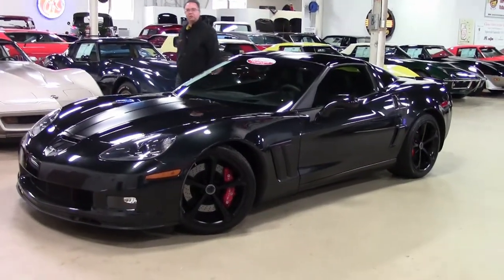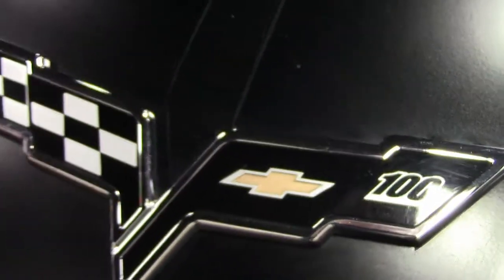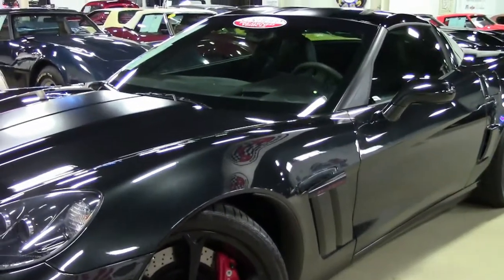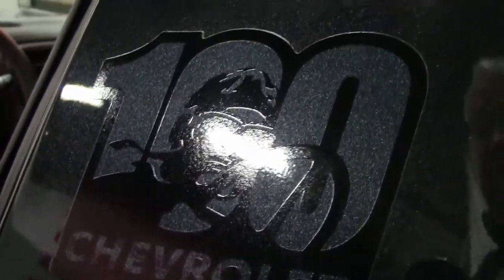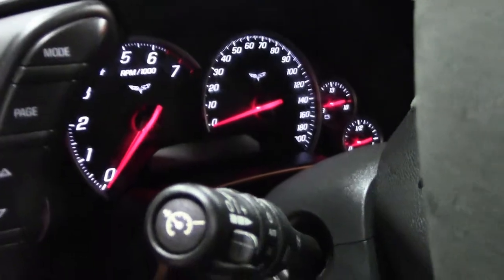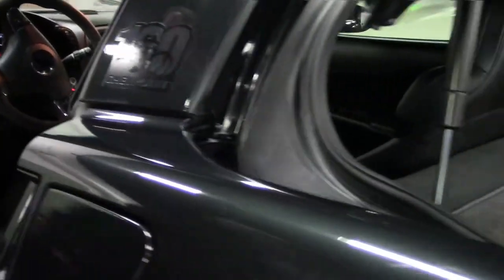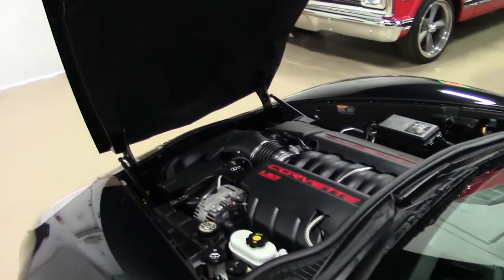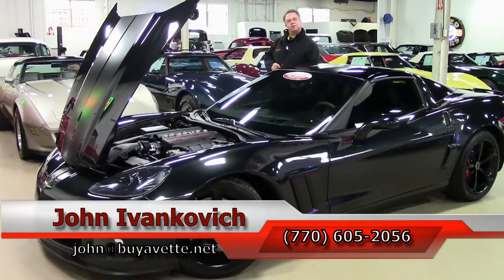2012 Corvette Grand Sport Centennial Edition 3LT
2012 Corvette Grand Sport Centennial Edition 3LT For Sale

Carbon Flash exterior, Ebony interior, glass top.

436hp LS3 engine, 6 speed manual transmission, posi rear-end.

Factory features include the $5,995 3LT Preferred Equipment Group (Heads Up Display, tilt-n-tele, memory package, Bluetooth package, dual power heated sport seats, universal garage door transmitter, Bose CD/XM/MP3 stereo with Navigation, steering wheel controls, and center console-mounted USB and auxiliary inputs), $4,950 Centennial Edition package (Carbon Flash exterior, Ebony interior with Red stitching and microfiber suede accents in seats, steering wheel, shifter, parking brake, center console lid, and door panel armrests, aluminum accelerator and dead pedals, rubberized center console coating, Red brake calipers, Satin Black wheels, specific front and rear badges and sail panel decals, ZR1 style rear spoiler, Satin Black stripes, F55 Magnetic Selective Ride Control), Grand Sport package (Z06 sized wheels, tires, and brakes, wider fenders and quarter panels, Z06 style rear spoiler and front splitter, Z06 style front bumper, rear differential cooler, specific gear ratios, dry-sump oiling system), Dual Mode Exhaust, side airbags, OnStar, HID headlights, keyless entry and start, electric rear hatch pull-down, fog lamps, dual zone electronic climate control, power windows, power locks, power steering, power brakes, power mirrors, cruise control, ABS, traction control, Active Handling.

Coming with a clean Carfax, LOADED with factory options, and showing just 33,490 miles, this 2012 Corvette Grand Sport Centennial Edition is in nice condition. This car's paint is vg, with a great shine. Glass top is vg with added Centennial Edition style stripes. Factory wheels are vg, and Bridgestone Potenza RE050A RFT runflat tires show an average of 8/32nds tread depth remaining in the front, and an average of 7/32nds remaining in the rear. The interior of this 2012 Corvette Grand Sport Centennial Edition shows good-vg seats, vg door panels, and a good condition center console. Other additions include window tint, front and rear floor mats with C6 logo embroidery, Black shift knob with Centennial Edition logo, and clear protective film for the front bumper/headlights/half of the hood and fenders/side mirrors/door edges. This car has been fully serviced, and all instrument gauges, lights, turn signals, brakes, engine, transmission and rear-end are all in good operating condition. Please do not assume that this is an average condition Corvette, as Buyavette specializes in "hand-picked Corvettes" that are loaded with expensive factory options. All of our Certified Corvettes are way above average condition for the miles. In addition, they are all fully serviced. Consider that sellers rarely spend money getting full service before offering their car for sale. Dealers typically only wash the car before offering it for sale. We however adhere to strict quality control standards when purchasing, as well as inspections and service. All Certified Corvettes are fully serviced and ready to enjoy. 33K Miles.